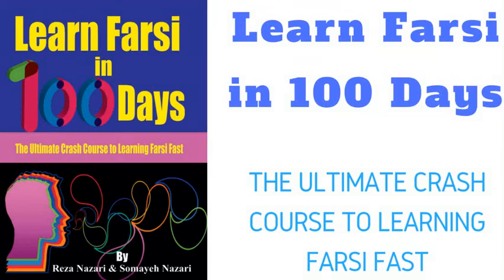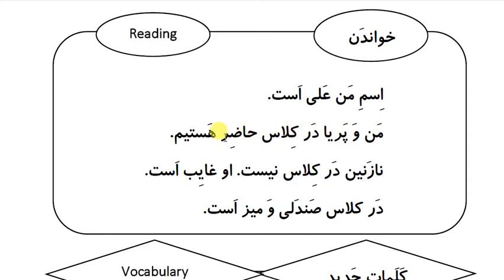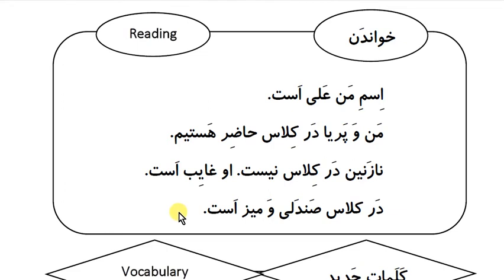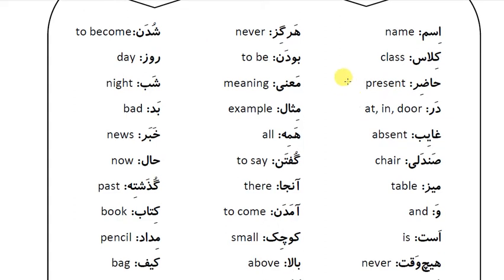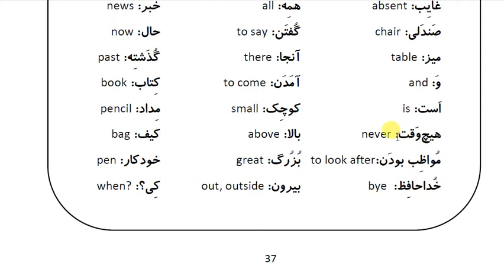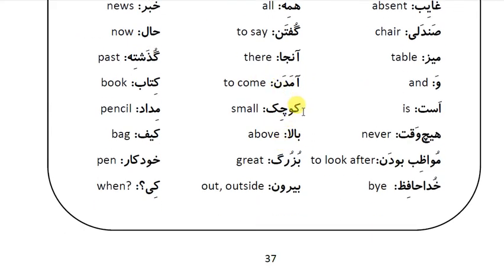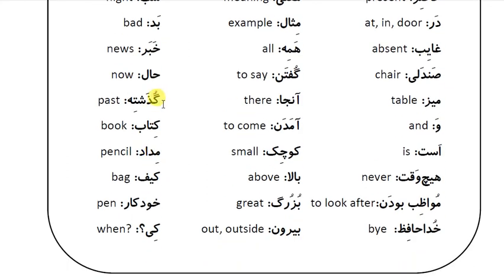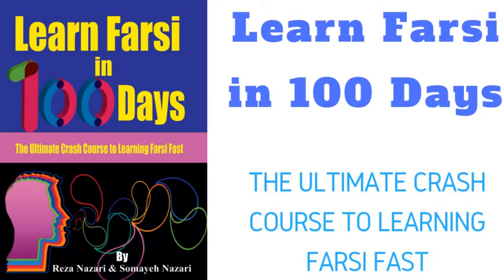Learn Farsi in 100 Days: Day 5: Do you speak Farsi? - Part 4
Learn Farsi in 100 Days: The Ultimate Crash Course to Learning Farsi Fast

If you bought the book, please take a moment to provide your valuable review on the book's Amazon page at:

About this course and book:

Hello everyone!
My name is Reza. I am a Farsi teacher.
As all of you know, I make YouTube videos to help Farsi learners improve their language skills.
Learning Farsi should be fun and I have been trying, for many years now, to provide the best Farsi learning resources that would please Farsi learners and help them become fluent in Farsi.
I've been teaching Farsi language for many years. My goal has always been simple. I want to help Farsi learners incorporate the best method and the right strategies to learn Farsi FAST and effectively.
I have always wanted to create a complete Farsi learning course right from scratch to advanced level on YouTube. Few months ago, I published this book: Learn Farsi in 100 Days and I’ve received many positive feedbacks about it.
In this book, my colleague and I offered our winning formula and powerful method for learning to speak Farsi quickly. So, I decided to use this book to create the complete Farsi learning course.
In this course, I will help you learn to speak Farsi faster than you ever thought possible. You only need to spend about 2 hours a day in your 100-day period in order to learn Farsi language at advanced level. Whether you are just starting to get in touch with Farsi language, or even if you have already learned the basics of the language, this course can help you accelerate the learning process and put you on the right track.
There are 100 days in the book and each contains 4 pages covering a comprehensive range of topics. Each day includes vocabulary, grammar and reading lessons. We start from Farsi alphabet. So, this course is for those who want to learn the Farsi alphabet. If you don’t want to learn the alphabet, then this course is not for you.
I’ll create a course for those who don’t want to learn the alphabet later.
One more thing, this book doesn’t have writing lessons. So, if you want to improve your writing and expand your vocabulary, you can use this workbook and I strongly recommend it if you are serious about learning Farsi.
Ok! Ready!? Just follow my step-by-step instructions in this course to achieve the highest level of fluency to make you speak Farsi like a native speaker.

Reza,
Your Farsi Teacher